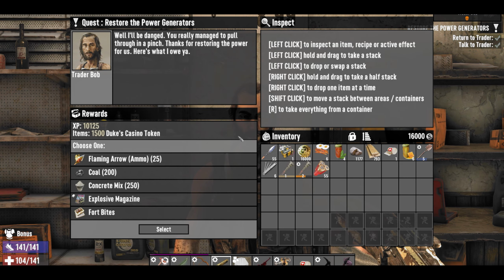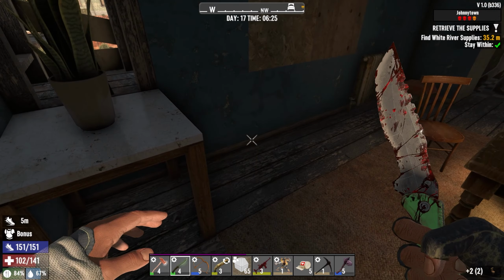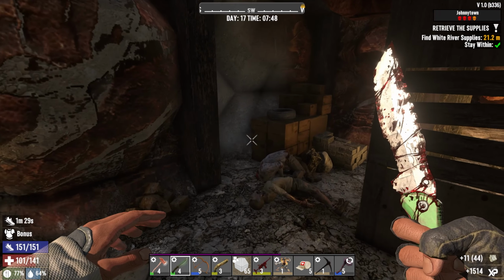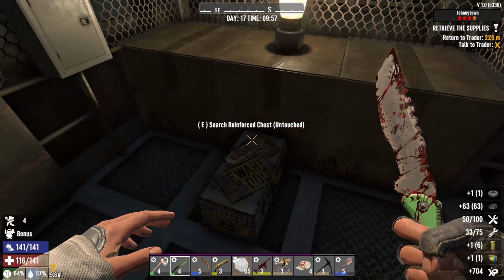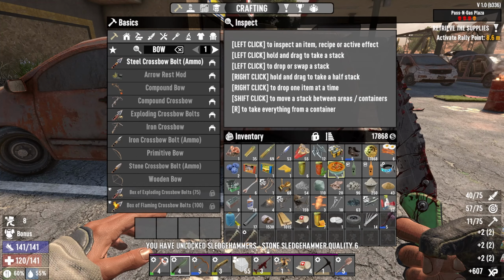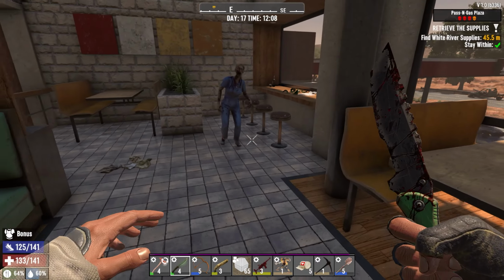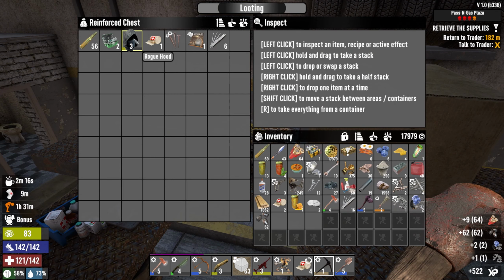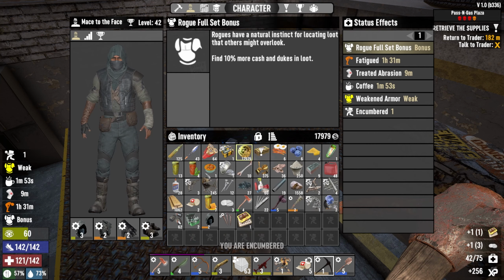★ ep 33 - You never know what to expect with loot. Will it be trash? Or good? - 7 Days to Die 1.0 PC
7 Days to Die 1.0 retail stable is out! You can finally play a proper version of 7 Days to Die again on console, but we're playing on PC. So much has changed, so much is new, and no, this IS NOT alpha 22 (I might make that joke once or twice), this is, as it says, 1.0. This is the real deal. Sit back, relax, and let's play 7 Days to Die 1.0 on PC!

7 Days to Die is an open-world game that is a unique combination of first-person shooter, survival horror, tower defense, and role-playing games. Play the definitive zombie survival sandbox RPG that came first. Navezgane awaits!

7 Days to Die is an open world, voxel-based, sandbox game that is a unique mix of First Person Shooter, Survival Horror, Tower Defense and Role Playing Games combining combat, crafting, looting, mining, exploration, and character growth. 7 Days to Die is currently in early access alpha 20 status, so check back to see how it gets updated. Every 7th day, beginning on day 7, a feral zombie horde will hunt you down. Will you be ready for them?

Explicit Violence
Shock and/or Horror Content
Drug Use
[And more!]"